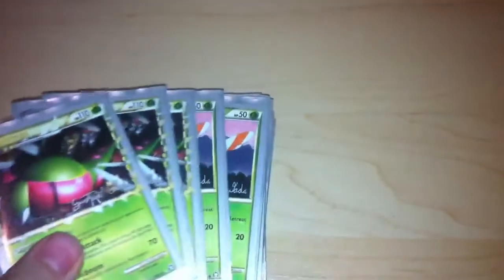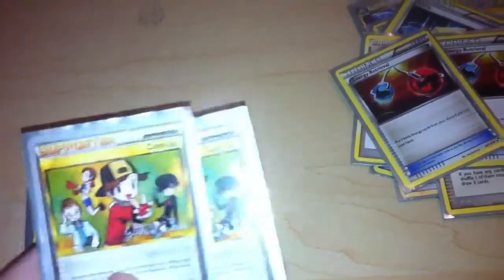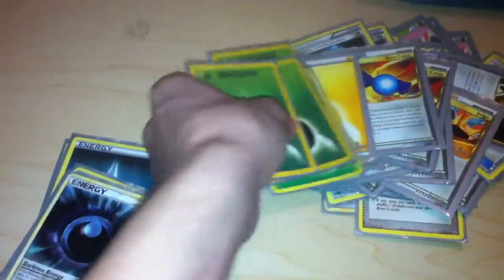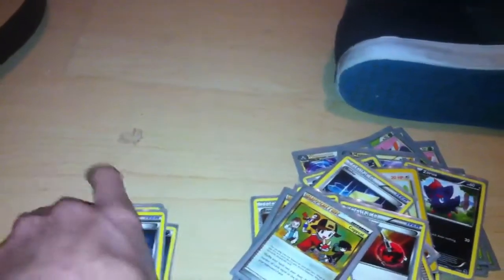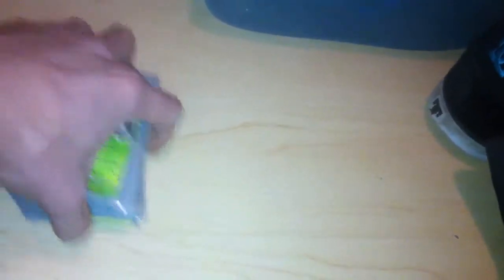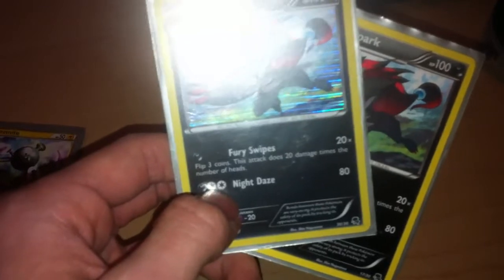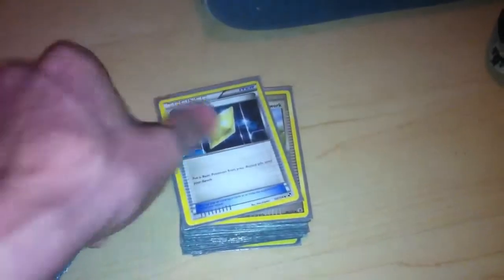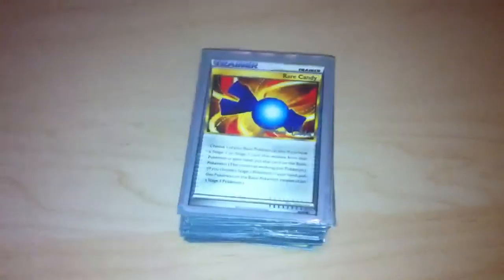Pokemon yanmega prime decklist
Card list
Yanmega prime x3
Yanma x4
Magnazone prime x2
Magneton x1
Magnemite x2
Zoroark x2
Zorua x2
Absol x1
Porygon x1
Tyrogue x1
Revive x1
Celios network x1
Interviewers questions x1
Proffesor oaks visit x1
Bills maintenance x1
Energy retrieval x2
Copycat x2
Energy search x2
Proffesor oaks new theory x3
Pokemon communication x4
Junk arm x2
Judge x3
Rare candy x3
Electric energy x5
Grass energy x5
Special darkness energy x1
Darkness energy x4